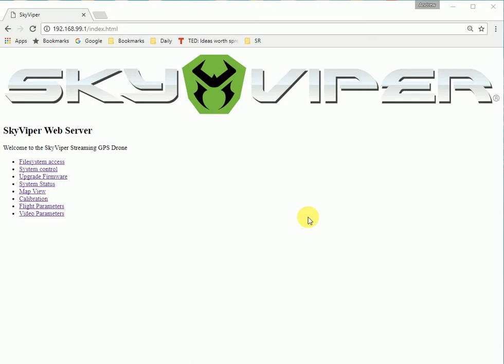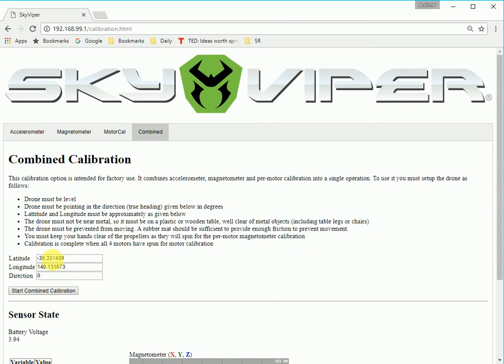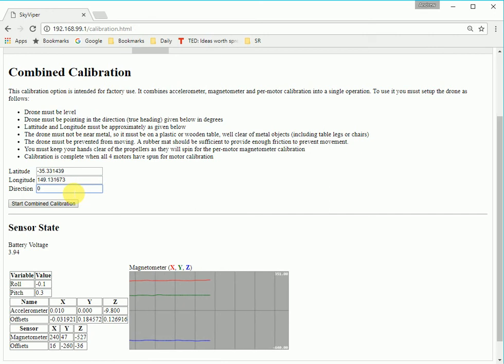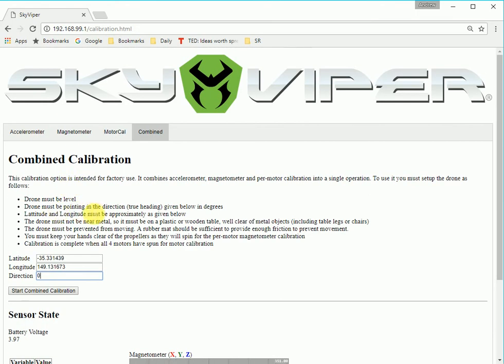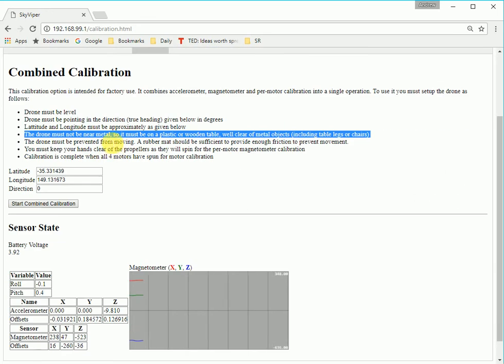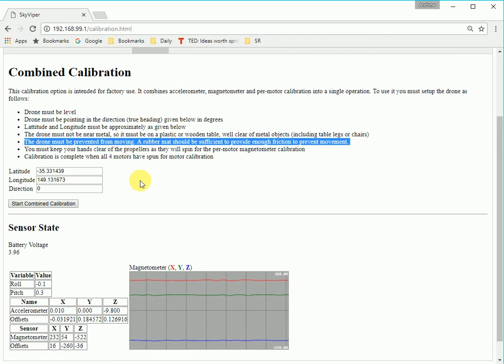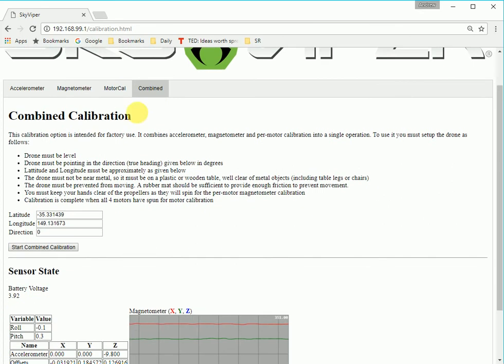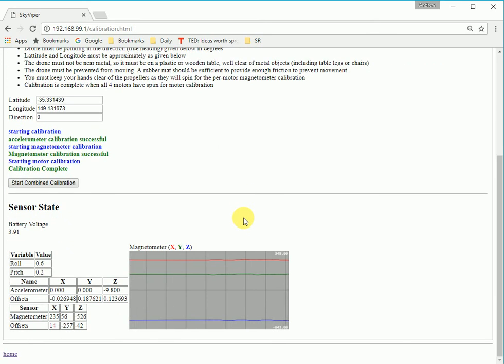SkyViperGPS Combined Calibration Demo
This was a video I made to help the factory staff with the new calibration system for the Streaming GPS. I thought it may be of interest now the copter is public, so made the video available